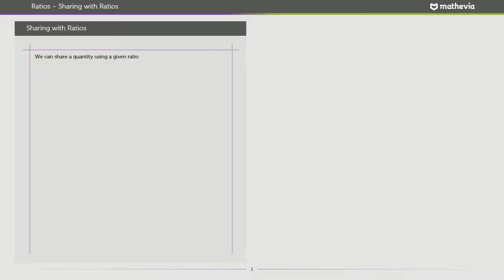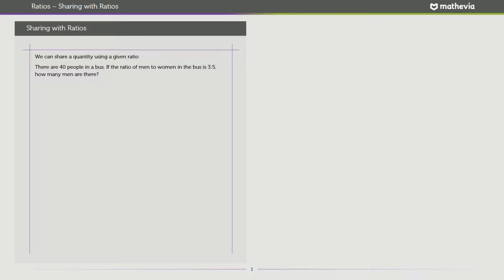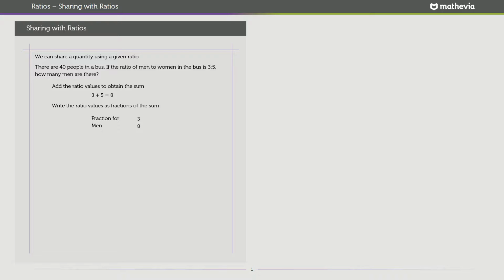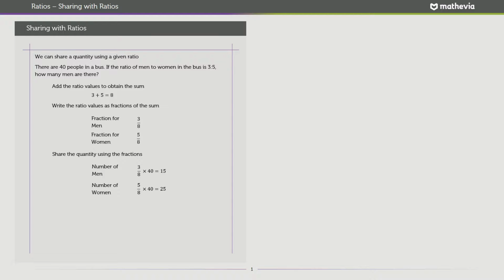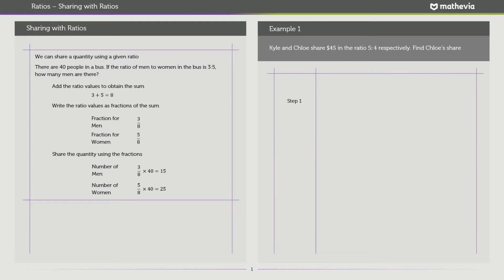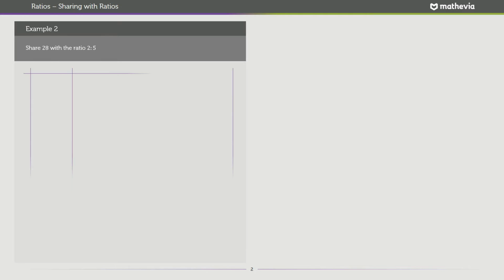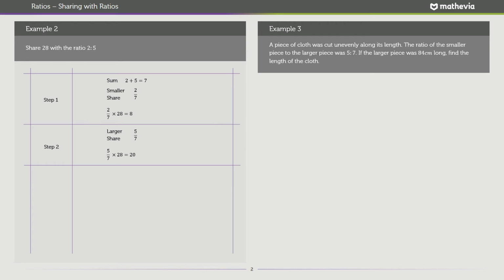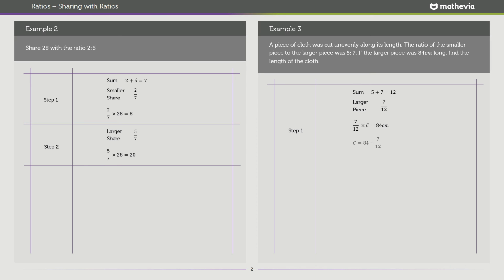Ratios Sharing with Ratios